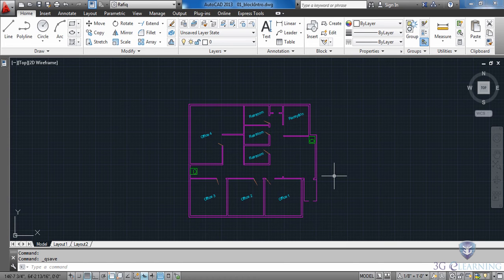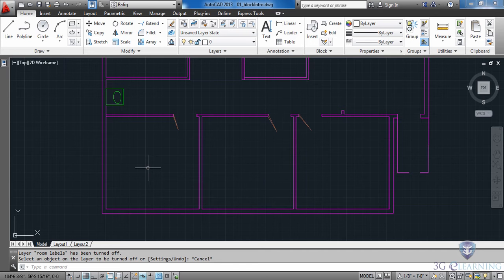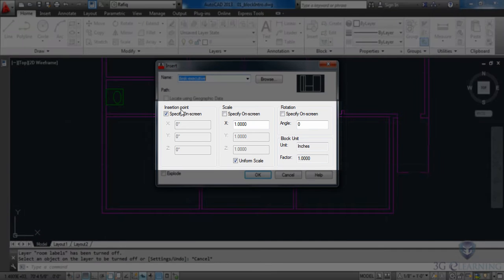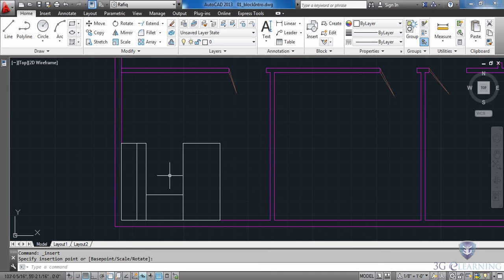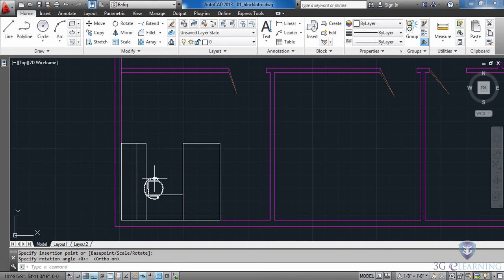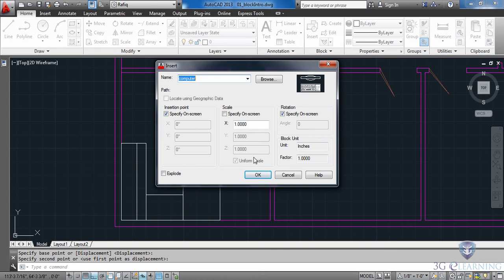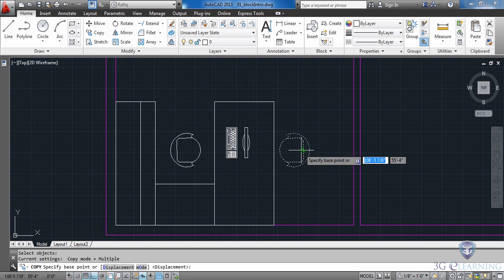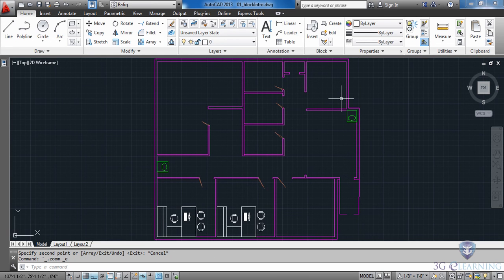85 Inserting blocks